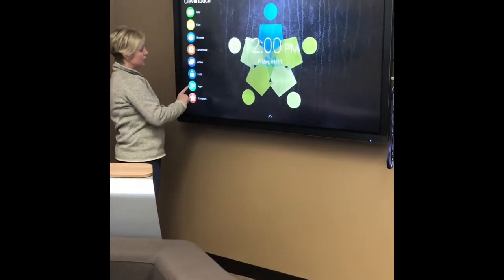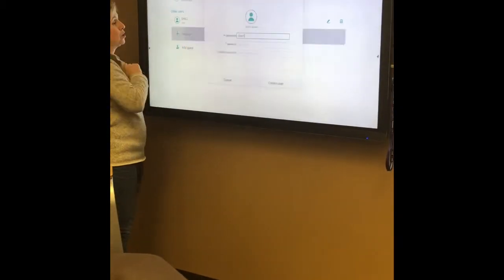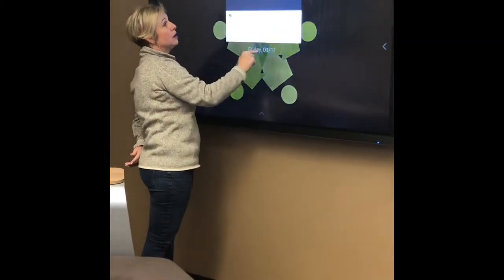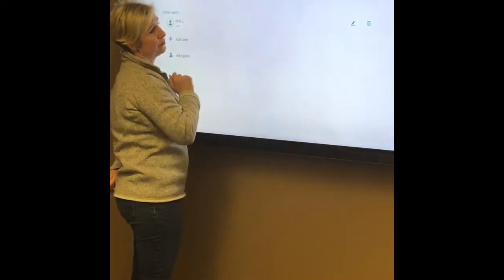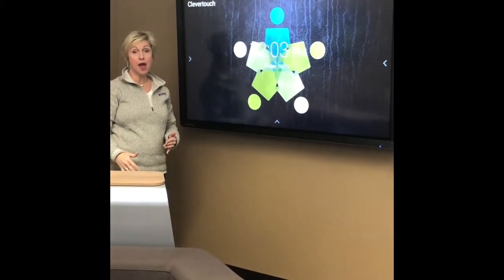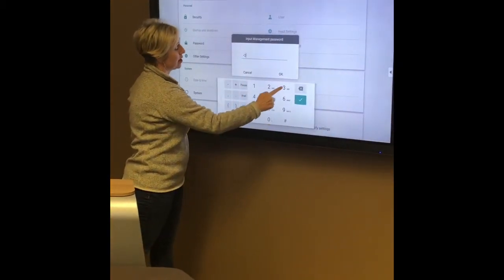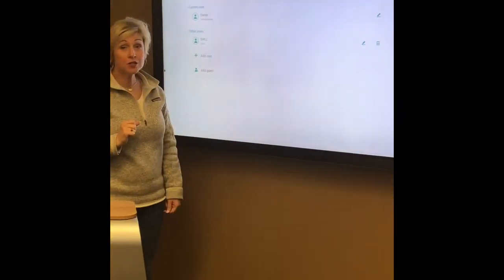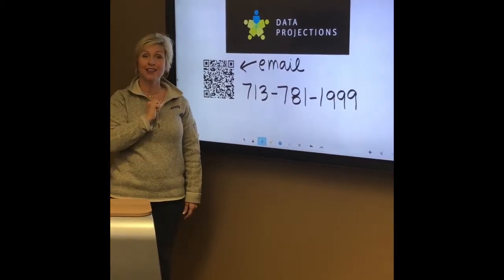Clevertouch - Profile and User Settings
Quick tip video on the User and Profile settings in Clevertouch.